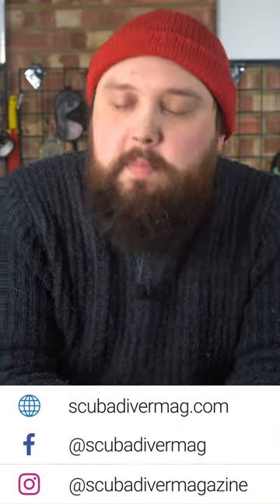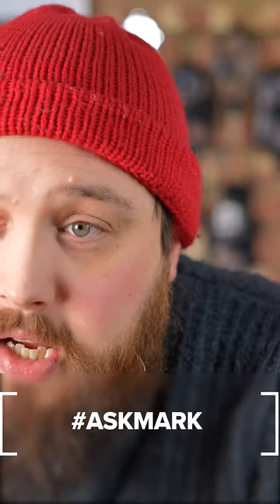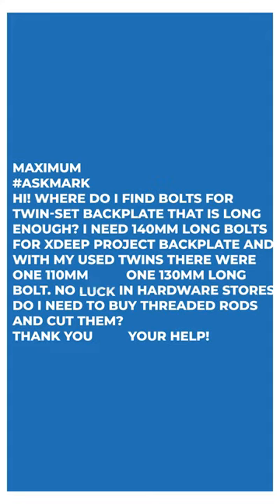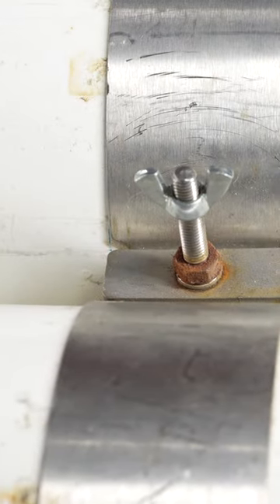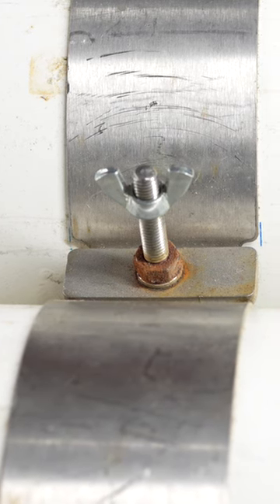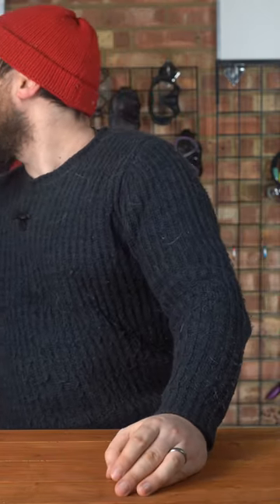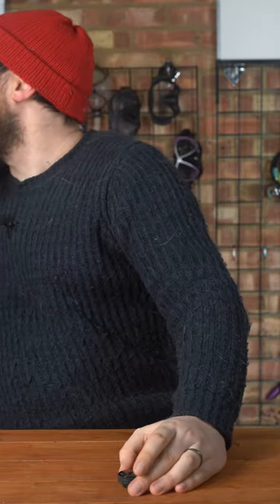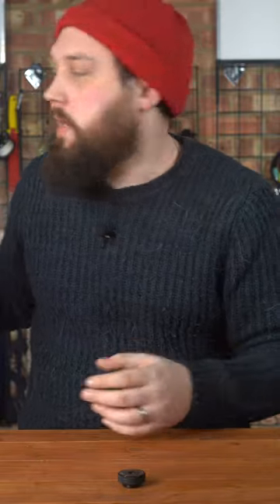Where Can I Find Bolts for Twin Tanks?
MAXIMUM
AskMark, Hi! Where do I find bolts for twin-set backplate that is long enough? I need 140mm long bolts for Xdeep project backplate and with my used twins there were one 110mm and one 130mm long bolt. No luck in hardware stores. Do I need to buy threaded rods and cut them? Thank you for your help!

LINKS